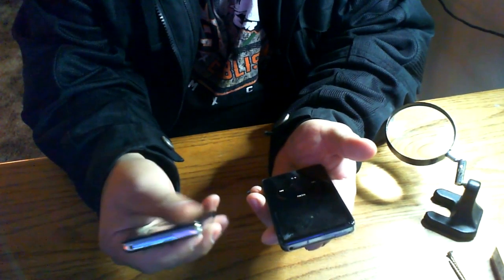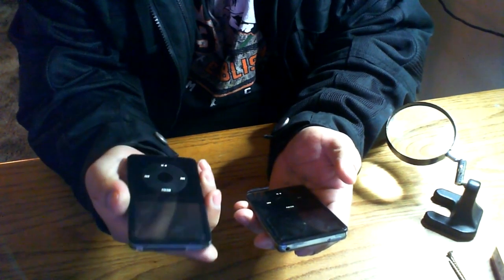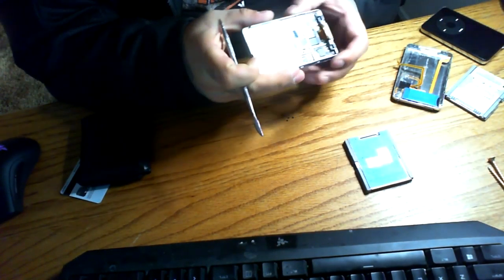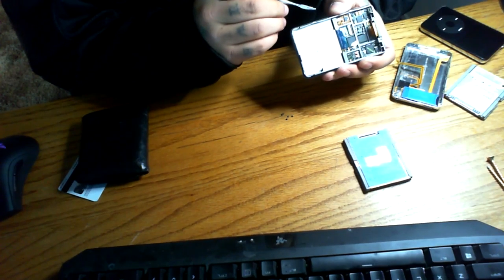iPod Classic #1 fix (USB) corrupted/bad connection to computer/iTunes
Fix Yo Shit Brosuff.. the first video ever to actually fix that pesky ipod bug that wont let you link up to anything even when there seems to be zero errors. NO THANKS TO APPLE..! I have found a way to the light my friends..,enjoy the video.

take the good hard drive and put it into the corrupted motherboard to connect and restore your beloved iPods.

Have one more of the same Ipod for twice the fun.!! or just the hard drive for your Ipod is fine.